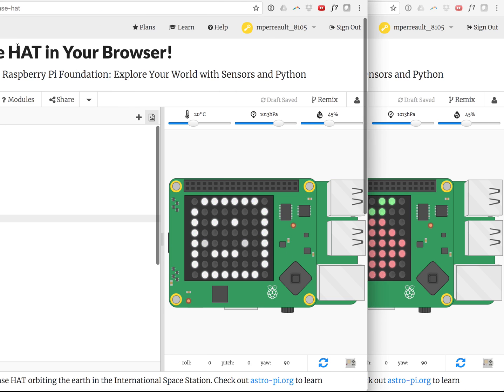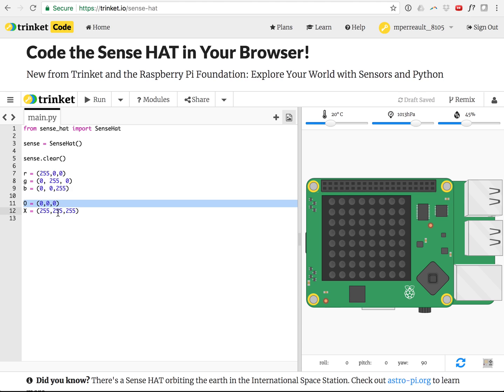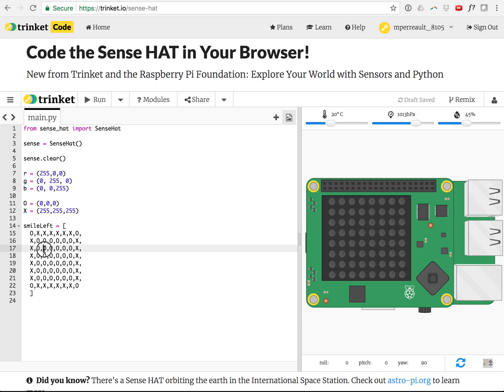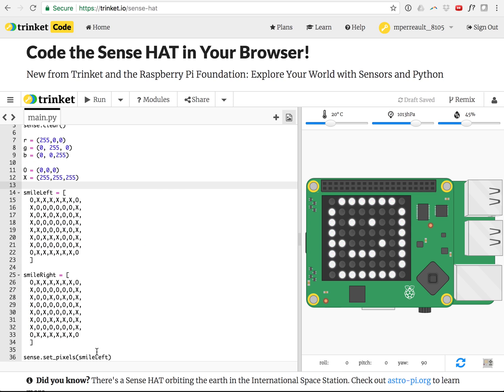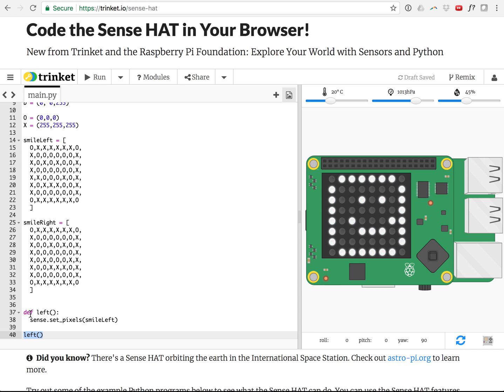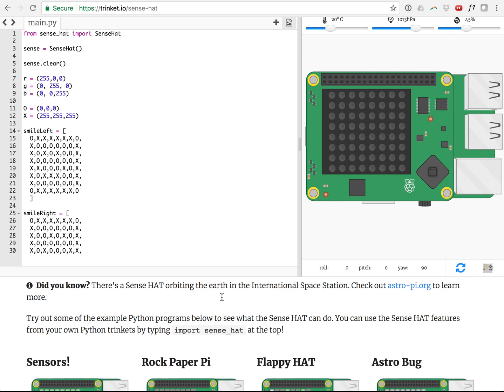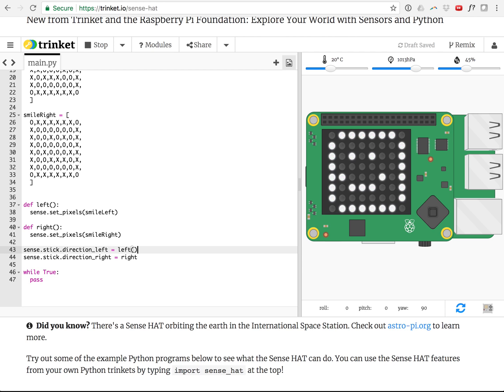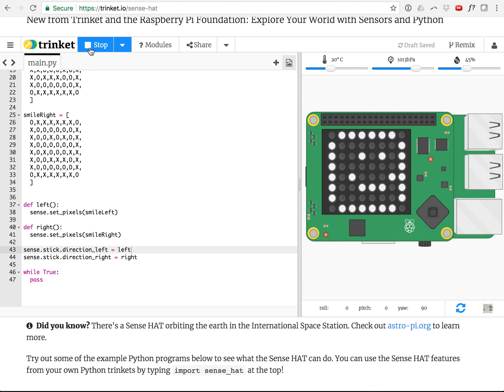How to control the pixel matrix on your Sense Hat using the joystick - Raspberry Pi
This quick tutorial shows you how you can create a picture on the sense hat screen and then control it using the joystick. In this specific example we create a smiley face and then make it face, left or right depending on which direction we push the joystick.

Below is the code from the video

from sense_hat import SenseHat

sense = SenseHat()

sense.clear()

O = (0,0,0)
X = (255,255,255)

smileLeft = [
  O,X,X,X,X,X,X,O,
  X,O,O,O,O,O,O,X,
  X,O,X,O,X,O,O,X,
  X,O,O,O,O,O,O,X,
  X,X,O,O,O,X,O,X,
  X,O,X,X,X,O,O,X,
  X,O,O,O,O,O,O,X,
  O,X,X,X,X,X,X,O

smileRight = [
  O,X,X,X,X,X,X,O,
  X,O,O,O,O,O,O,X,
  X,O,O,X,O,X,O,X,
  X,O,O,O,O,O,O,X,
  X,O,X,O,O,O,X,X,
  X,O,O,X,X,X,O,X,
  X,O,O,O,O,O,O,X,
  O,X,X,X,X,X,X,O

def left():
  sense.set_pixels(smileLeft)

def right():
  sense.set_pixels(smileRight)

sense.stick.direction_left = left
sense.stick.direction_right = right

while True:
  pass